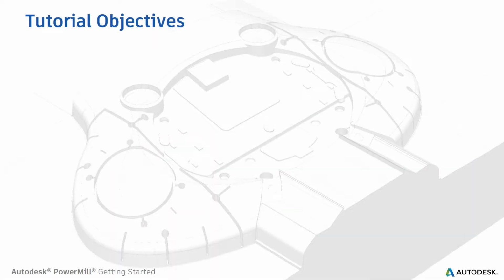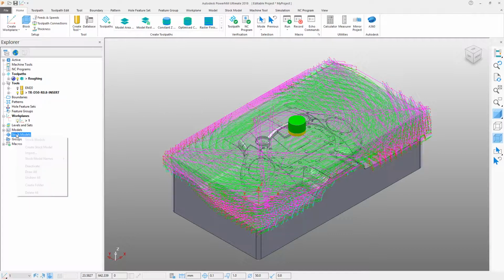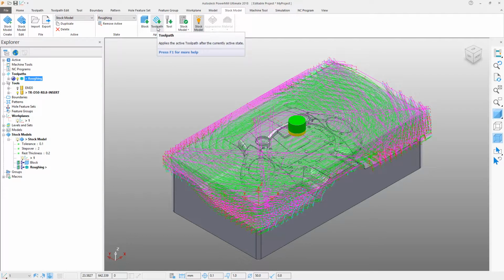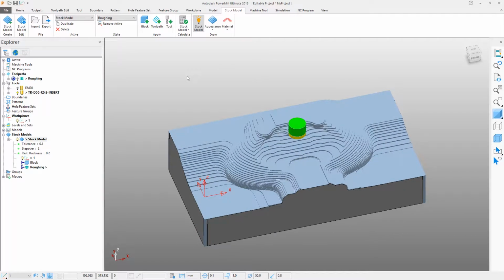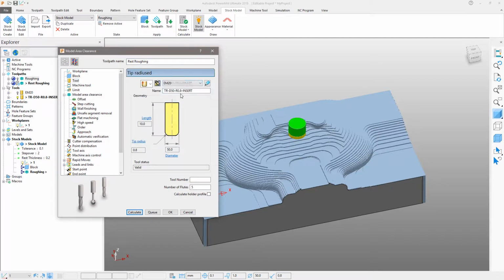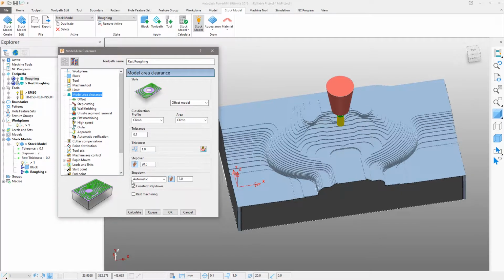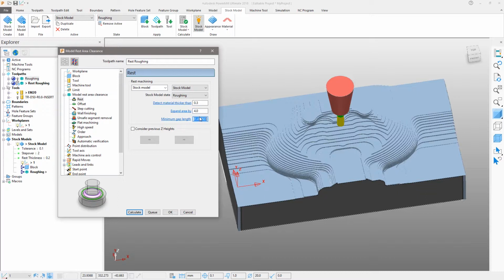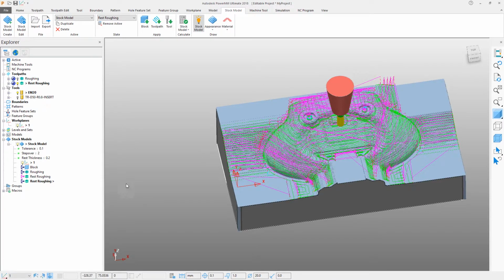Autodesk Powermill 2018 stock models